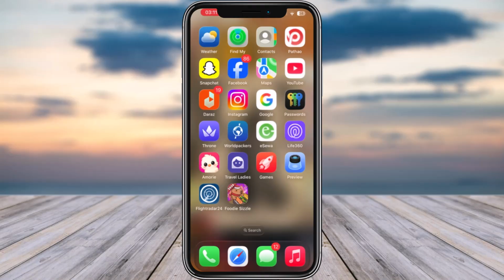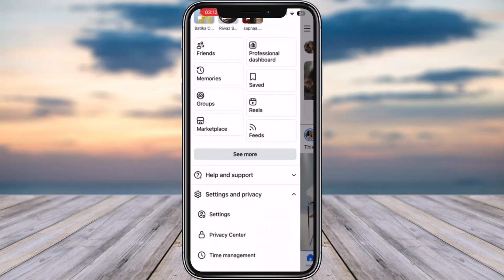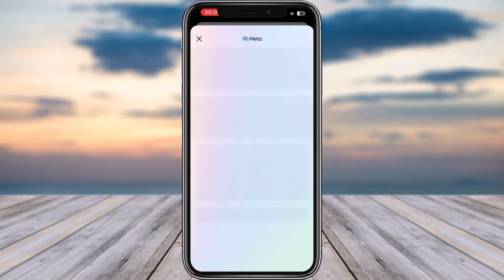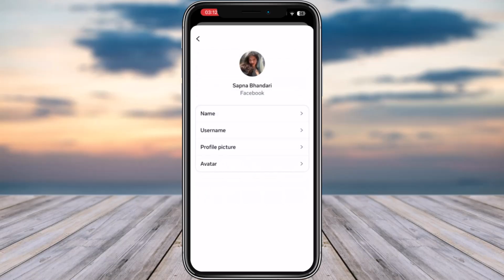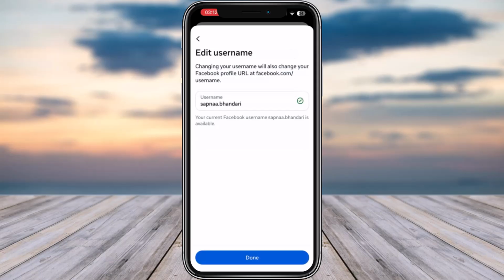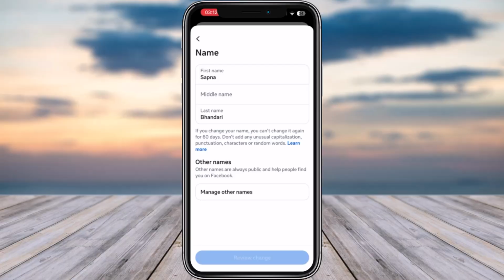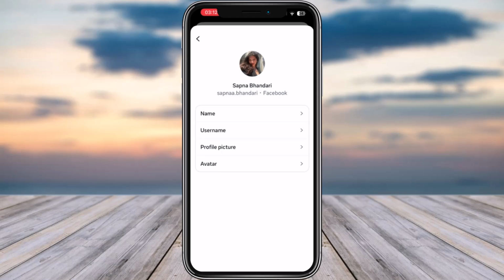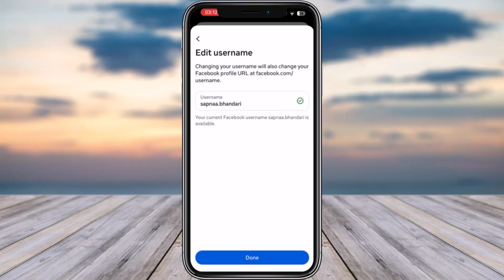How To Find Your Facebook User ID and Username !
Want to find your Facebook user ID and username? In this step-by-step tutorial, you’ll learn how to locate your Facebook username directly inside the Facebook app and understand where to manage it through the Accounts Center. Whether you need your username for sharing your profile link, logging into services, or managing your account settings, this guide will walk you through the exact process.

Your Facebook username is the unique name attached to your profile link, typically appearing as This is different from your display name, which is the name shown on your profile. In this video, we show you how to open the Facebook app, tap on the three-line menu, navigate to Settings and Privacy, then go into Settings and access the Accounts Center. From there, you’ll tap on Profiles, select your Facebook profile, and open the Username section to view or edit your current username.

If you decide to change your username, Facebook will check availability and let you know if the new one is available. Once confirmed, you can save the changes directly from that section.

While your username is easy to find through the Accounts Center, your numeric Facebook user ID is typically accessed through your profile link or via developer-related tools on the web version. However, for most users, the username is what’s commonly needed for sharing and identification.

By following this tutorial, you’ll quickly find and manage your Facebook username within minutes.